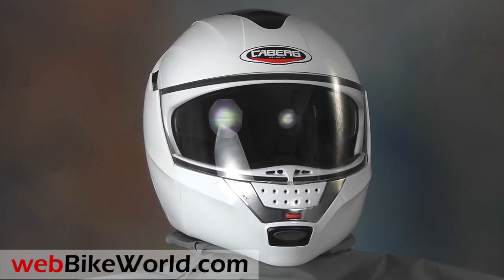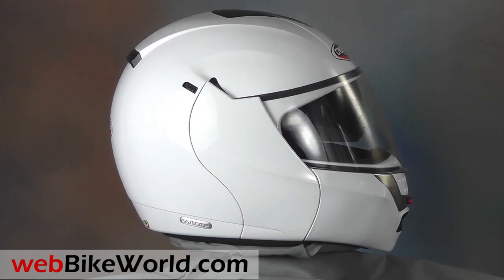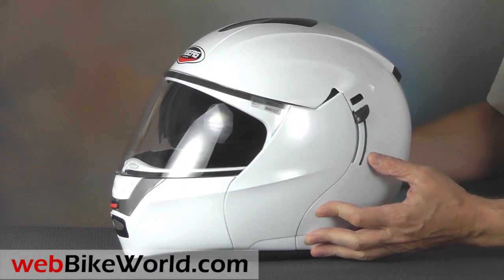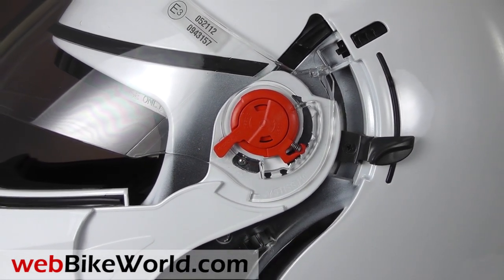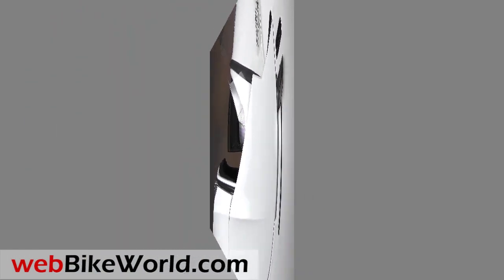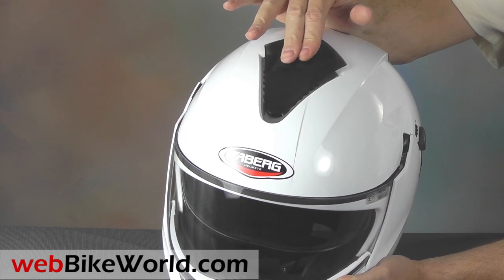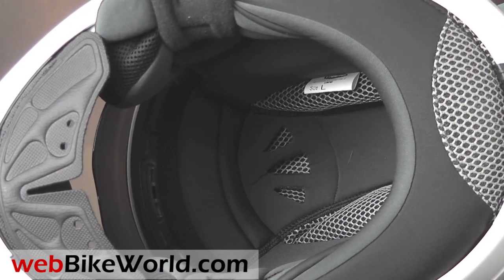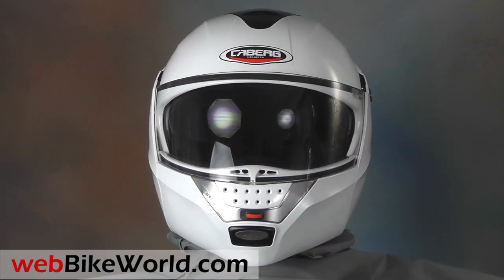Caberg Justissimo GT Helmet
for the full review, more photos and all the details.